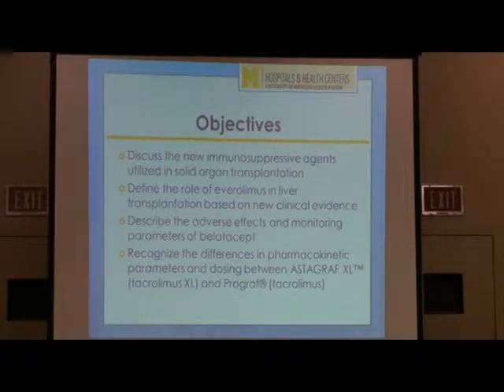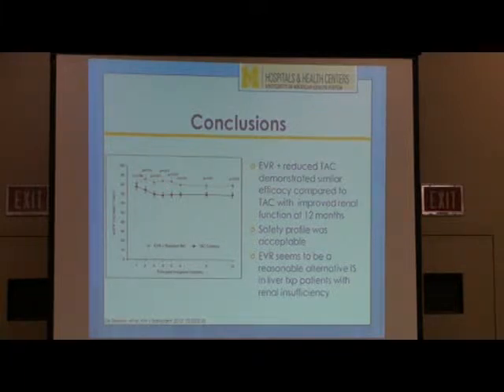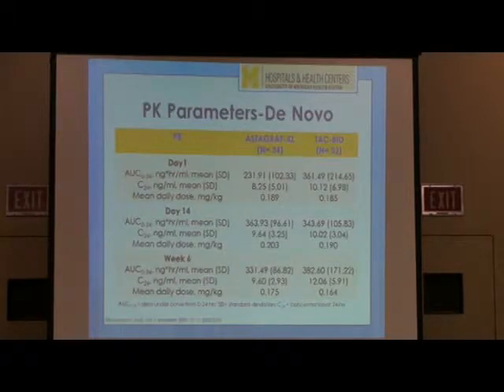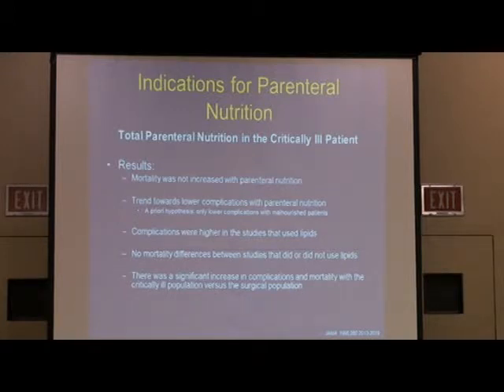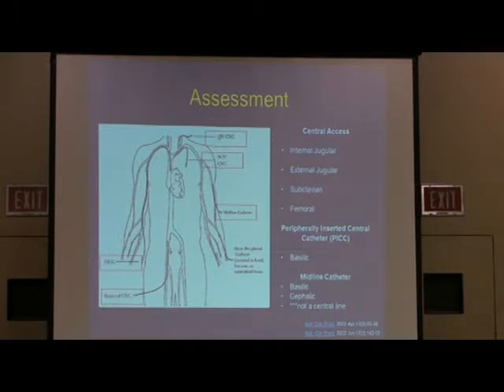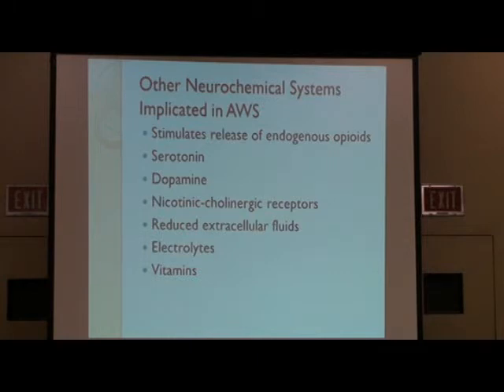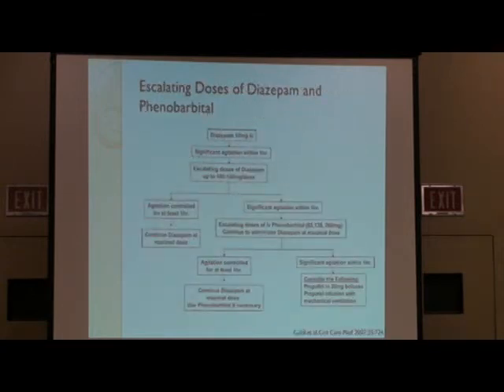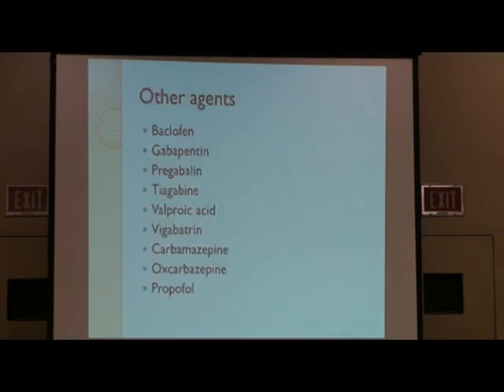Clinical Pearls: Transplant/Immunosuppression Medications, Parenteral Nutrition, Alcohol Withdrawal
At the end of this activity, participants should be able to review appropriate indications for parenteral nutrition; discuss safety considerations when initiating parenteral nutrition; describe a pharmacist's role in initiating parenteral nutrition; discuss the new immunosuppressive agents utilized in solid organ transplantation; define the role of everolimus in liver transplantation based on new clinical evidence; describe the adverse effects and monitoring parameters of belatacept; and recognize the differences between Astragraf SXâ¢ and tacrolimus in regard to pharmacokinetic parameters and dosing. Participants should also be able to identify neurotransmitters involved in alcohol withdrawal syndrome (AWS); discuss symptom-triggered treatment of AWS; and list key medications in the management of AWS.